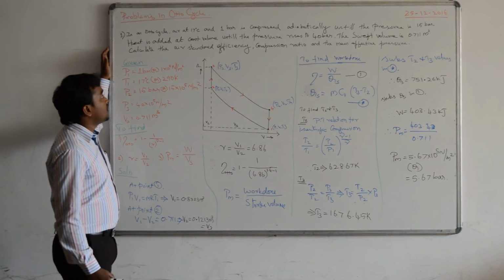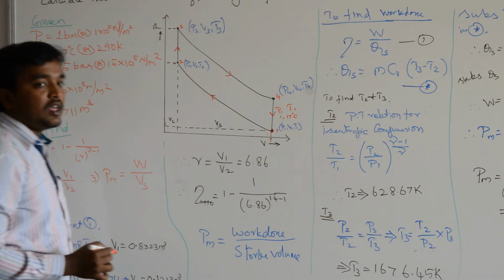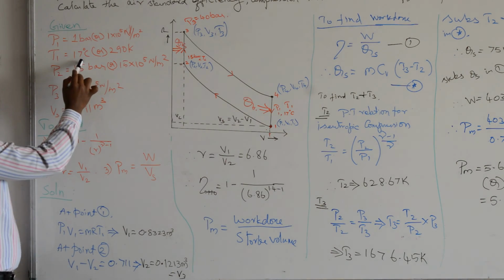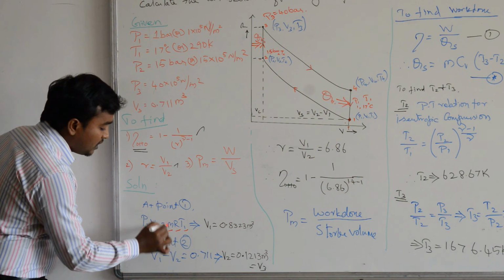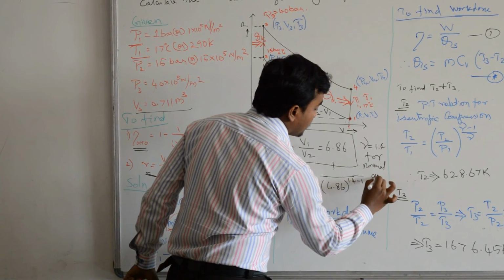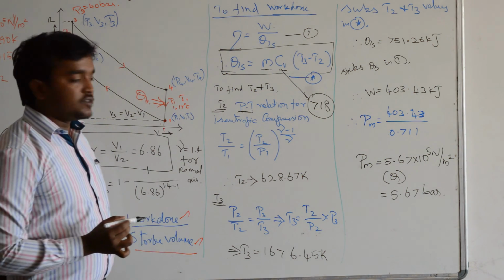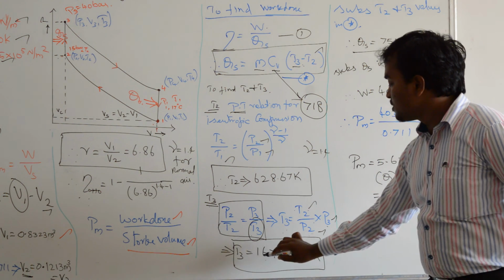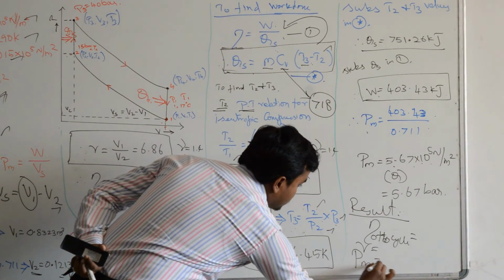PROBLEMS IN OTTO CYCLE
solving the otto cycle problem easily by Prof.Mr.AK...